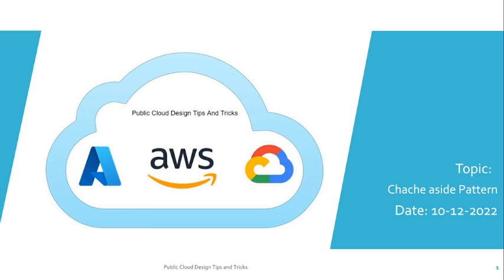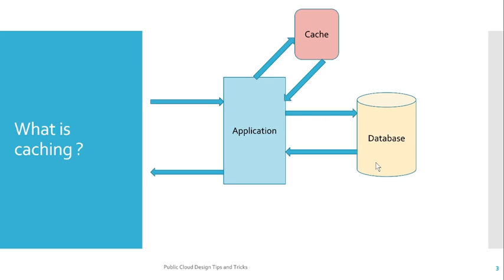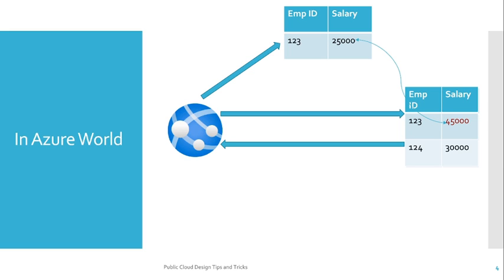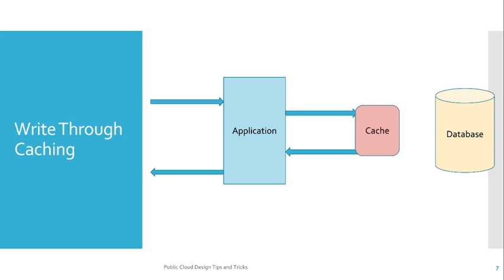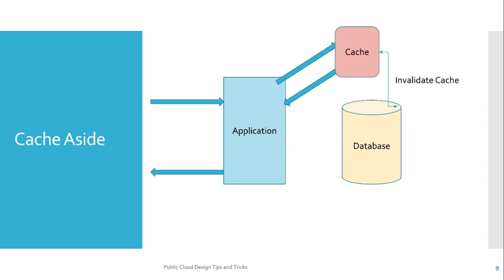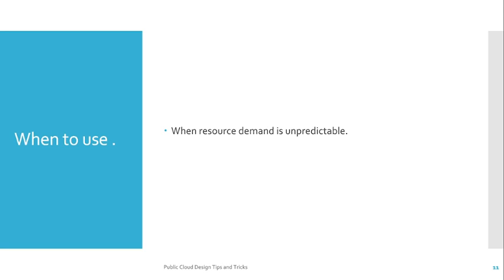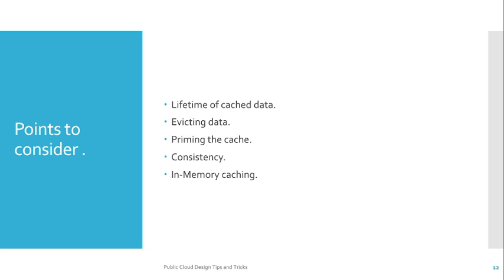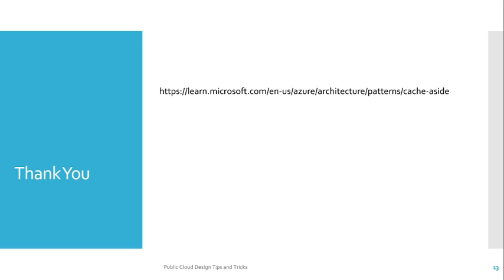What is caching|​Read through|Write through|Write behind|Cache aside|When to use and not to use it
Read through cache.​
Write through cache.​
Write behind cache.​
Cache aside.​
When to use and not to use it.​
Points to consider.​